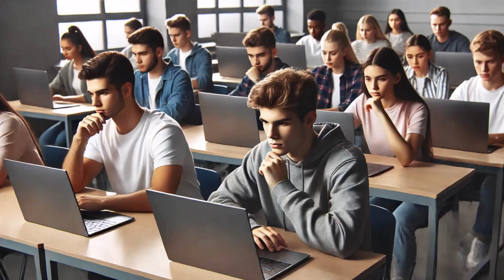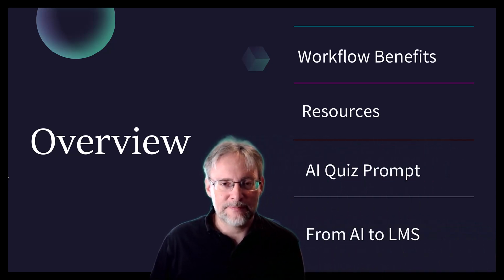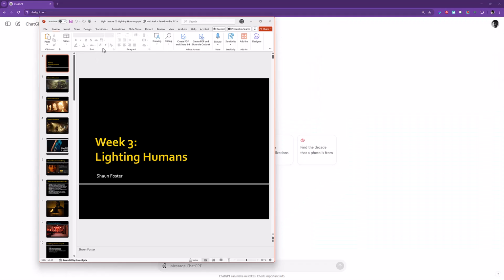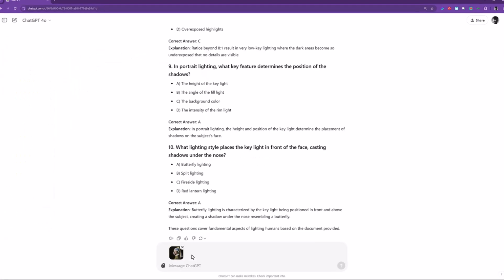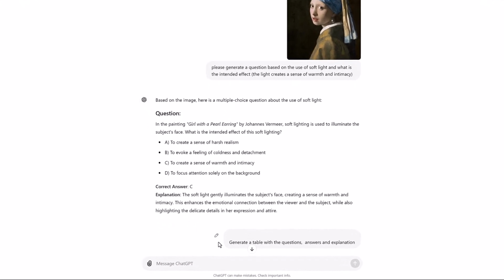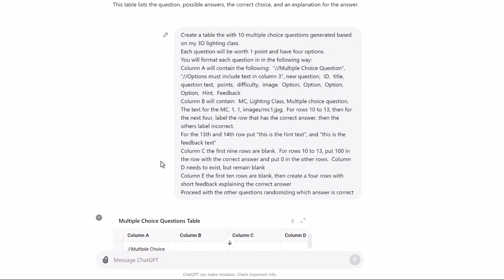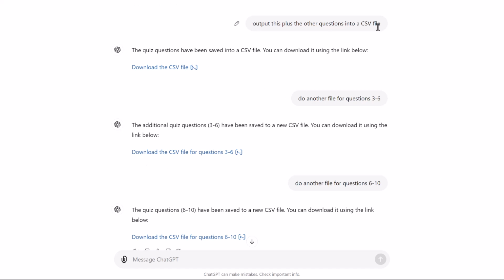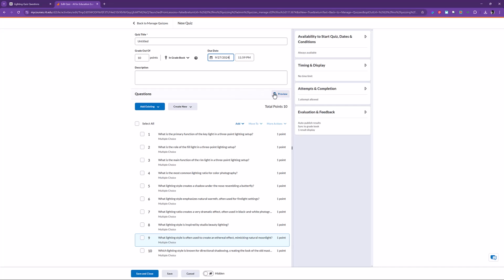AI Quiz and Auto Grading!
Imagine a world where quizzes create themselves! With AI-powered tools, educators can now generate personalized quizzes in seconds. Say goodbye to manual grading, as AI automatically with LMS integration evaluates and provides instant feedback! We are on the road toward engaging students with dynamic content tailored to their learning needs.  Watch your teaching workflow become easier and more effective!  Elevate your classroom with AI for quiz creation and auto-grading—making education more effective and efficient for everyone.